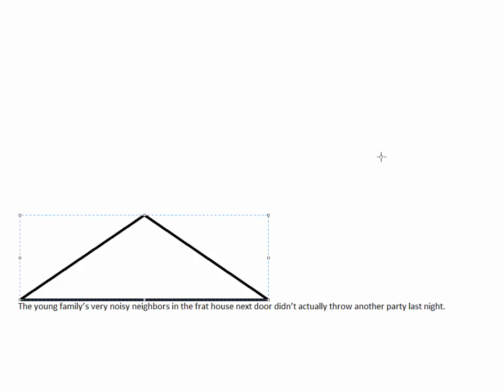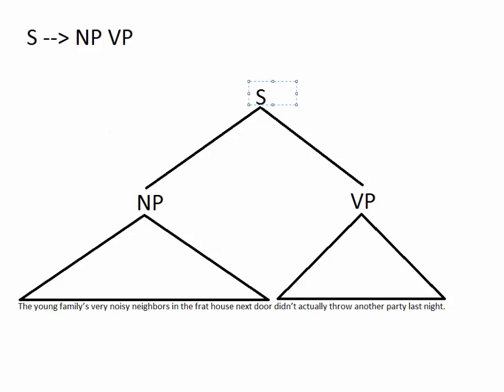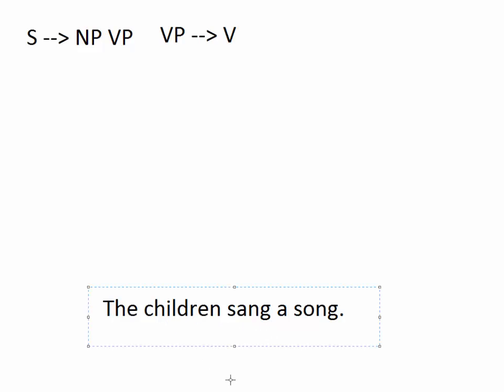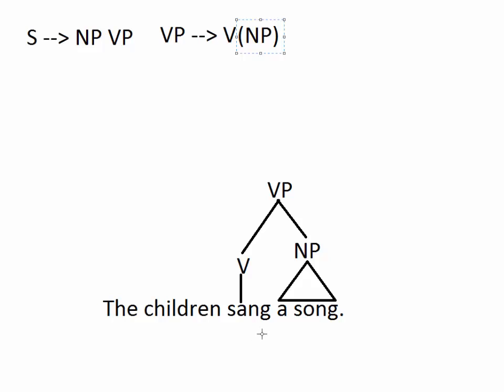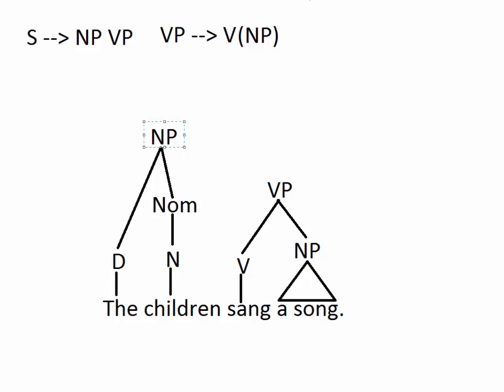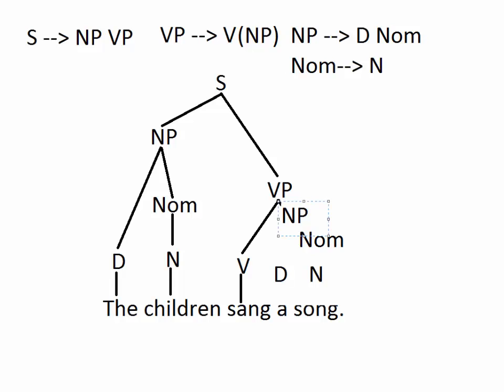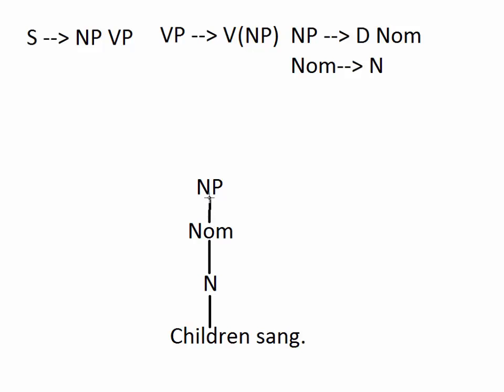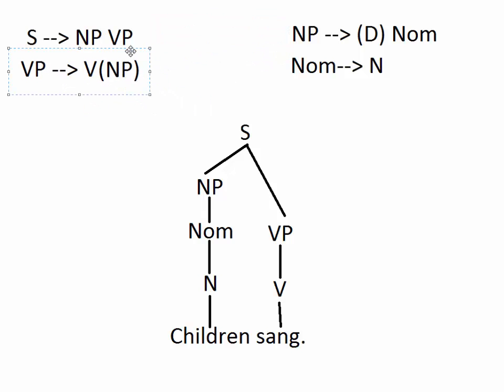Beginning Sentences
Introduces tree structures with 4 basic rules